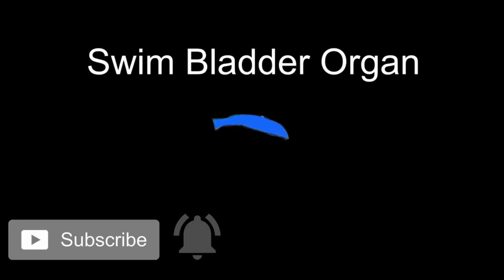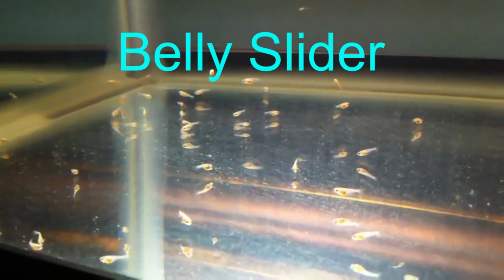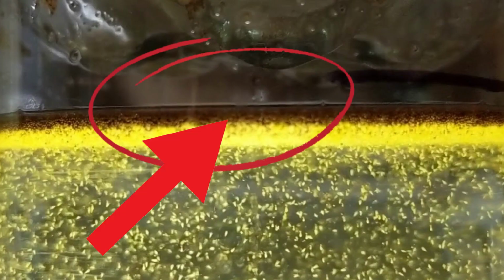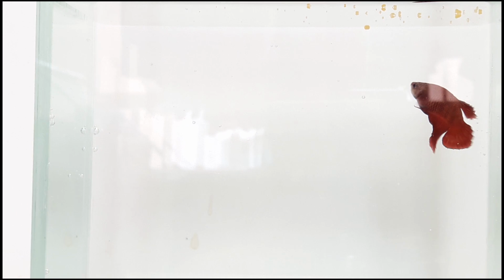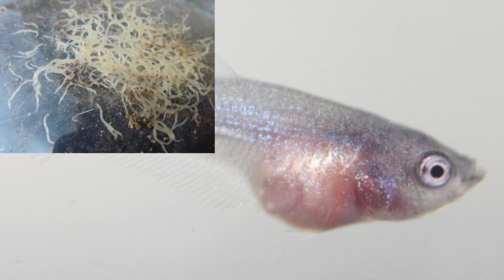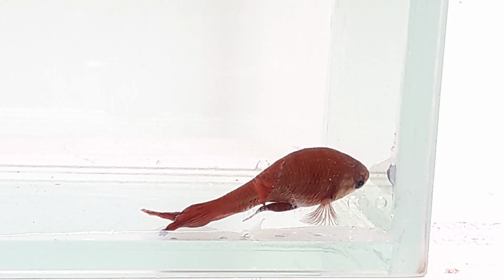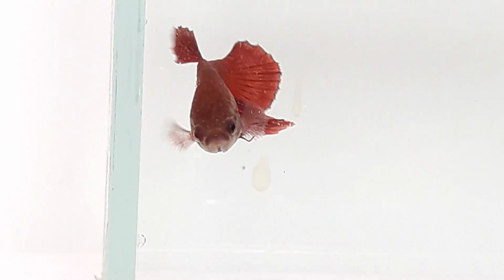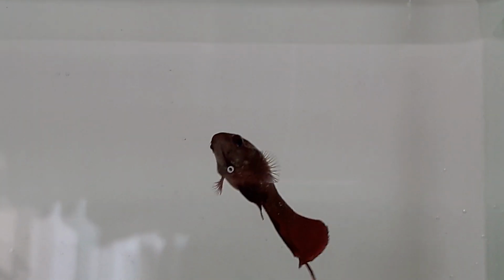Swim Bladder Disease | SBD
Let's talk about Swim Bladder Disease | SBD, This is common issue to new Betta breeders, Hope this video can help you to understand this problem, Thank you and please enjoy the video

Hello Lovely People, thank you for visiting and continuous support of my channel, more than giving you some entertainment, my channel provide tips, Ideas and  useful projects that can help  fellow hobbyist that wanted to learn and experience the joy and satisfaction of Do it yourself accomplishment. Thank You and have a beautiful life everyone.